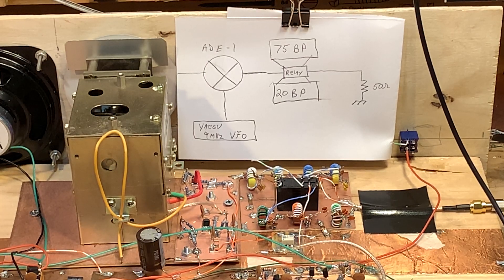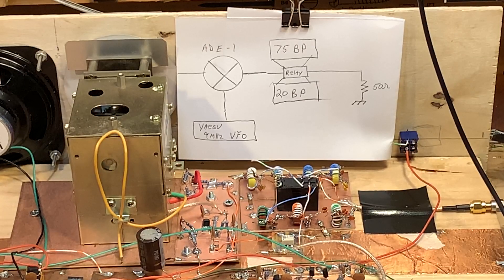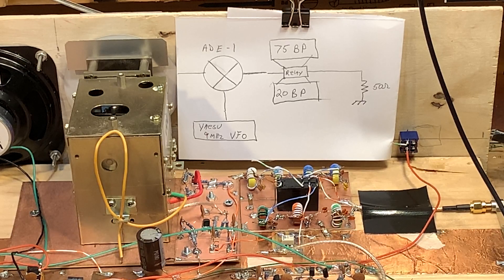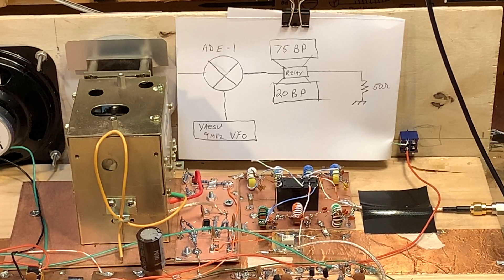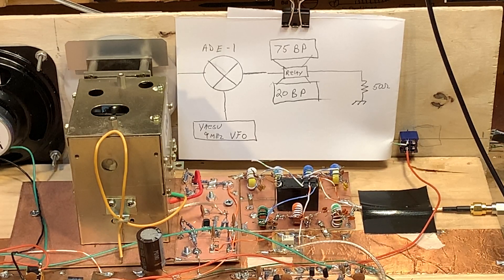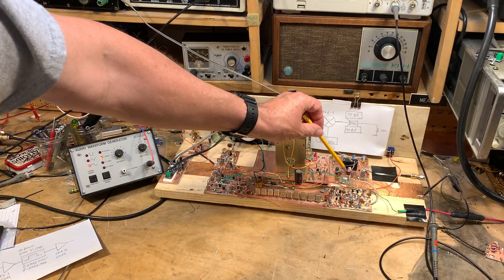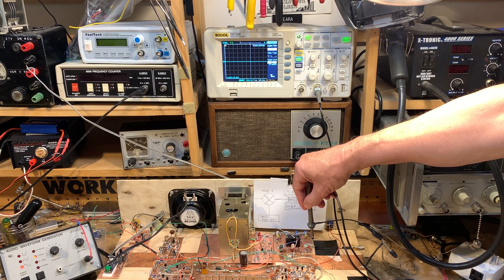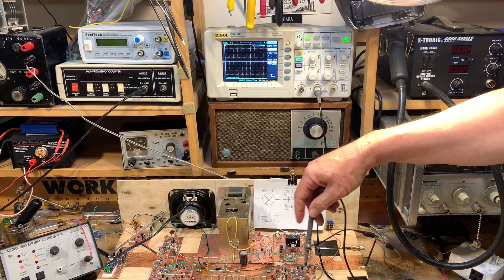Mythbuster Video #12 -- Bandpass Filter Design, Construction, and Results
How I used Elsie and the RF-tools.com software to build Bandpass filters for 75 and 20 meters.  At the end of the video I use my scope to take a look at the waveform coming out of he ADE-1 mixer, and how this is very effectively filtered.